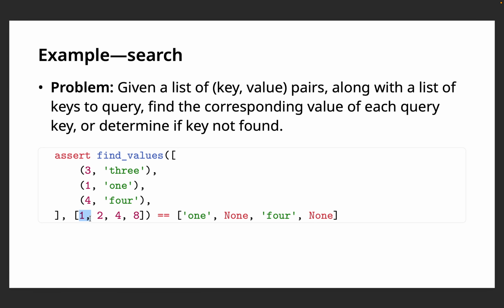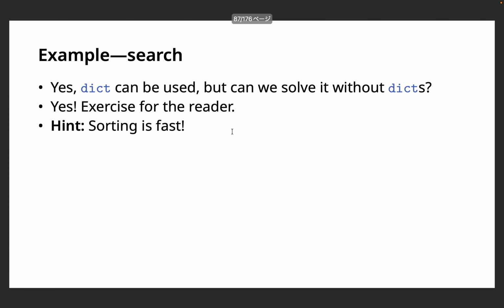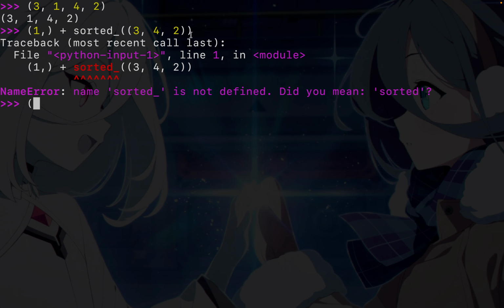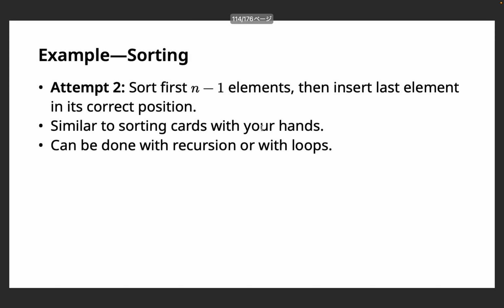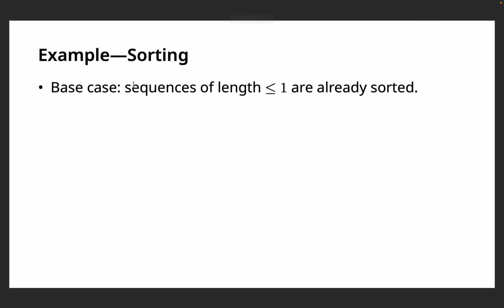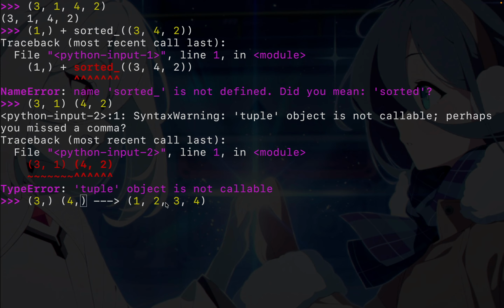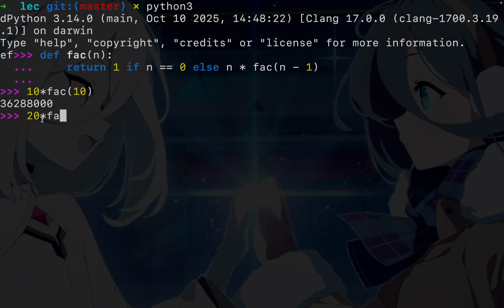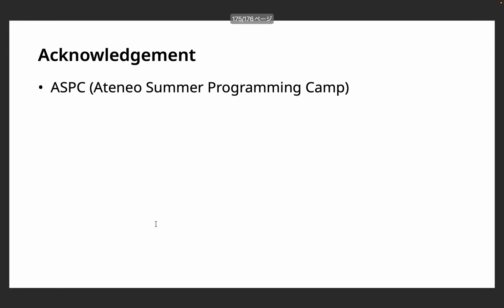CS 11 2526s2 - Lec 20 part 2 - More Algorithms: Divide and Conquer, Sorting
Lec 20 part 2- More Algorithms: Divide and Conquer, Sorting
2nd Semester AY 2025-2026